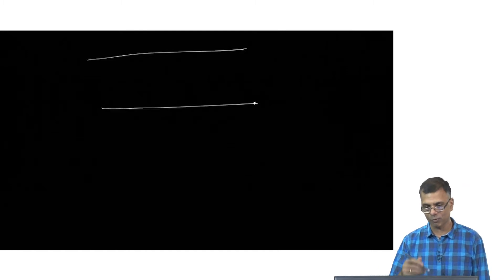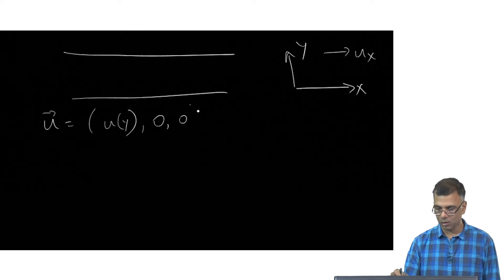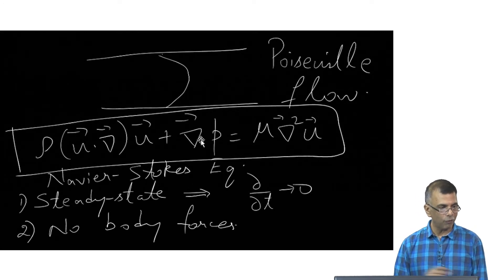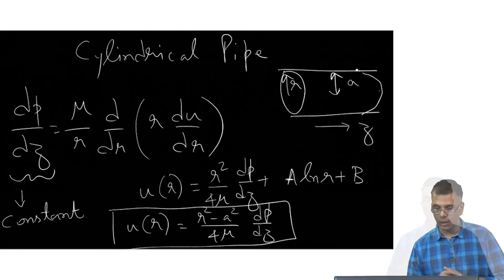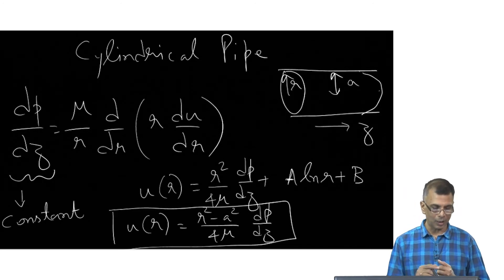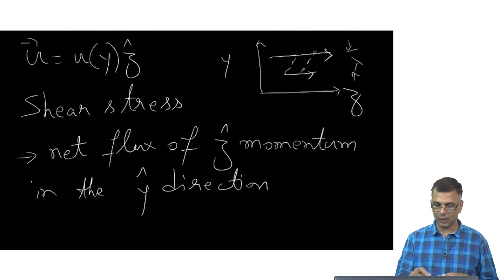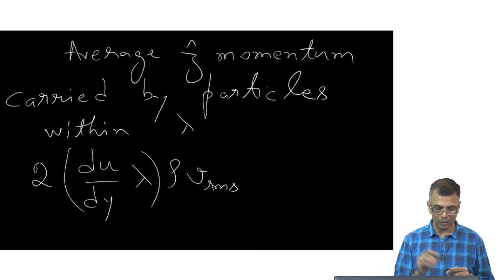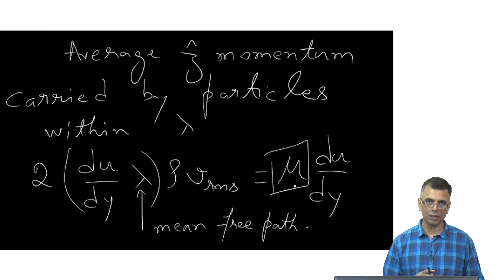mod03lec17 - Poiseuille flow, deriving viscosity from microscopics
Flow in a cylindrical pipe, deriving viscosity from kinetic theory assumptions